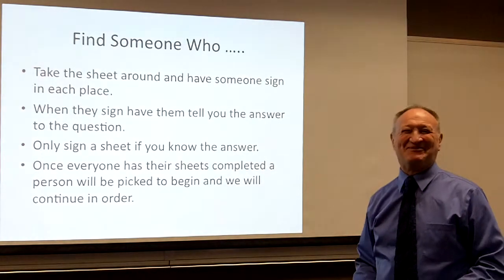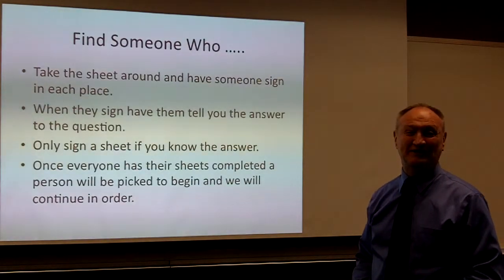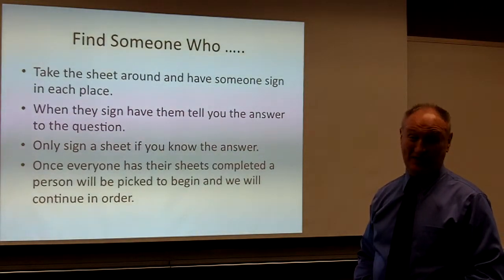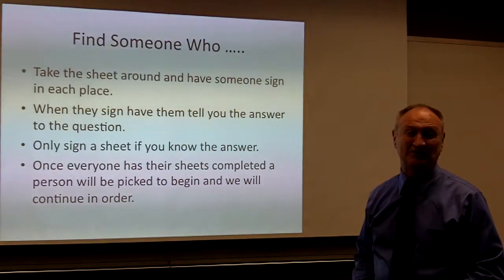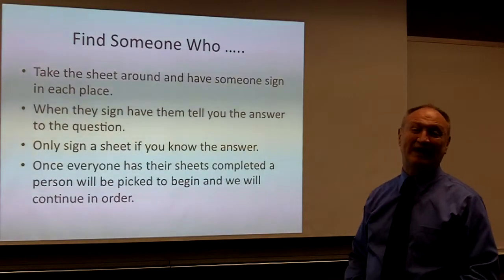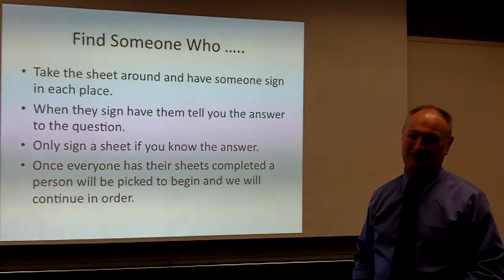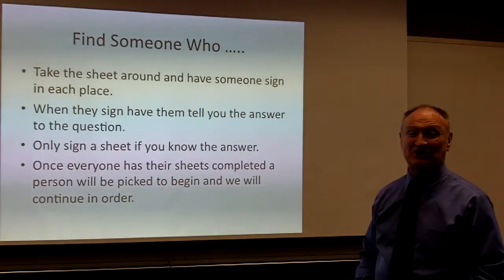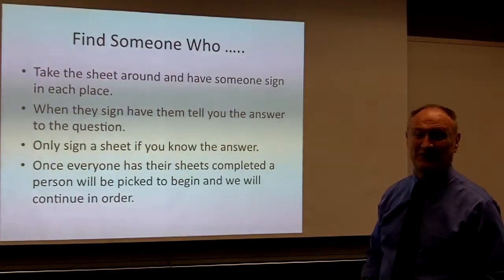Find Someone Who...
Lenny VerMaas demonstrates how to use the strategy "Find Someone Who..." as part of the ESU 6 Craft Knowledge Video Series.